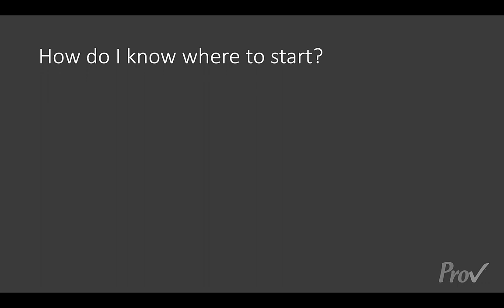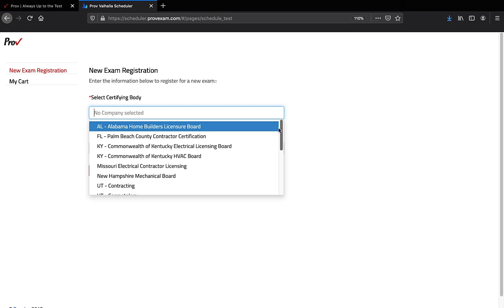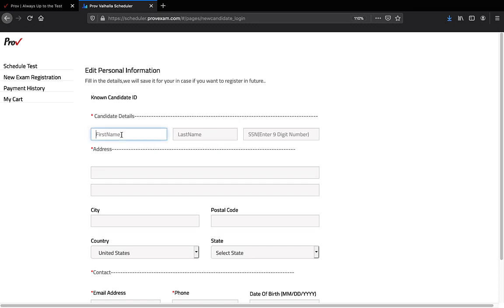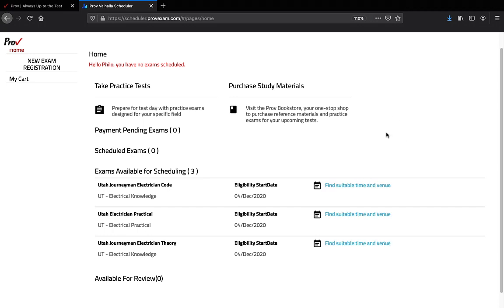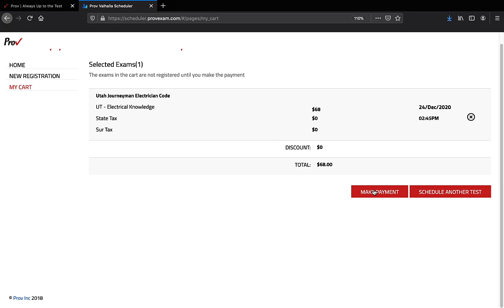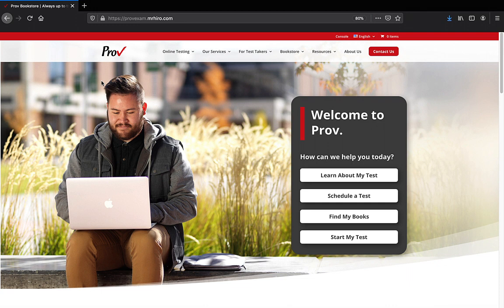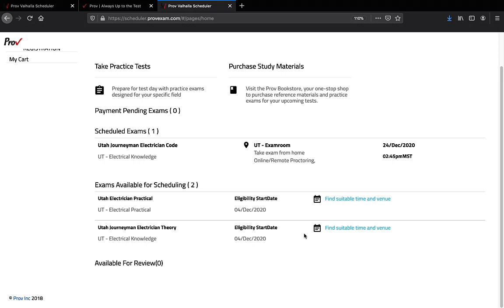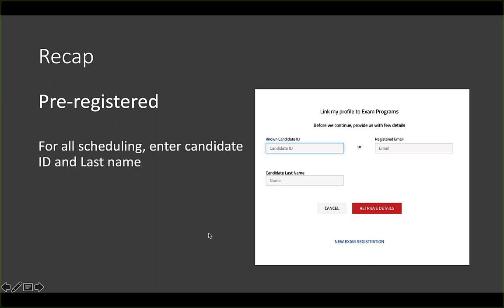How to Schedule a Test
This video walks test-takers through the Prov scheduling process, demonstrating how to schedule both self-registered and pre-approved examinations.